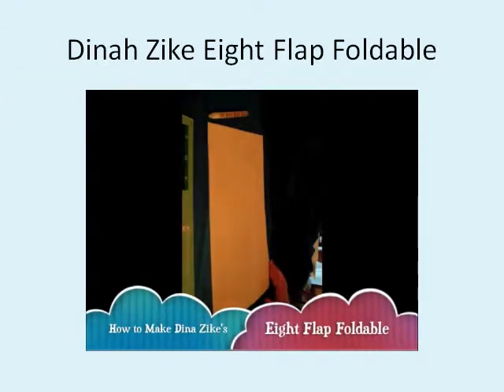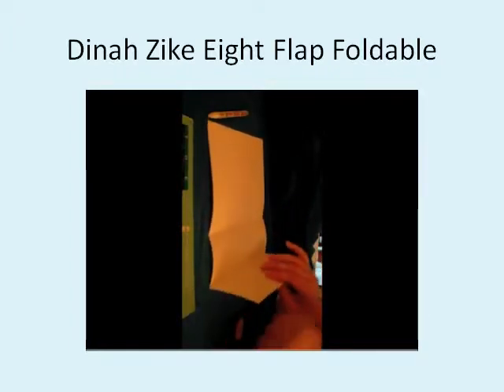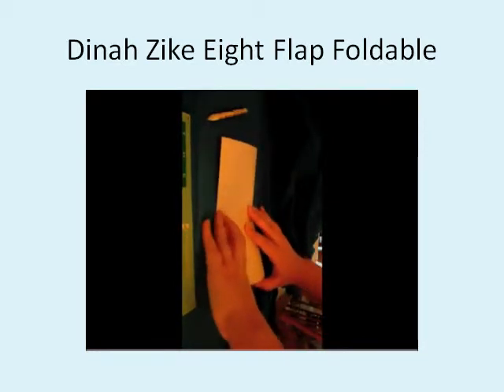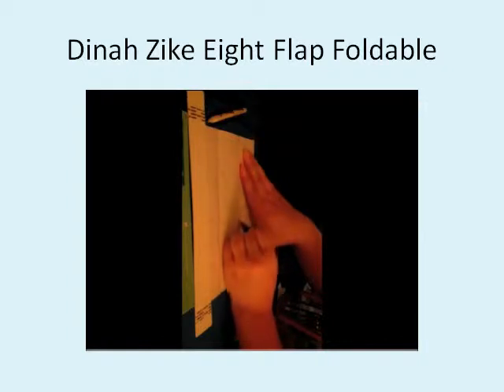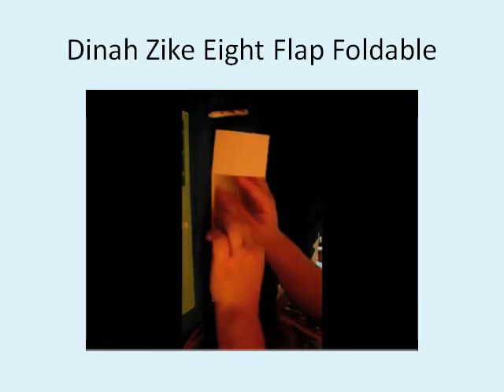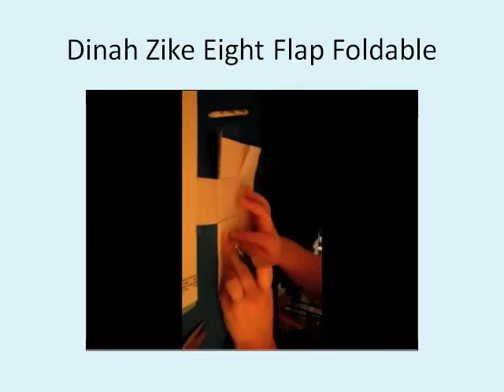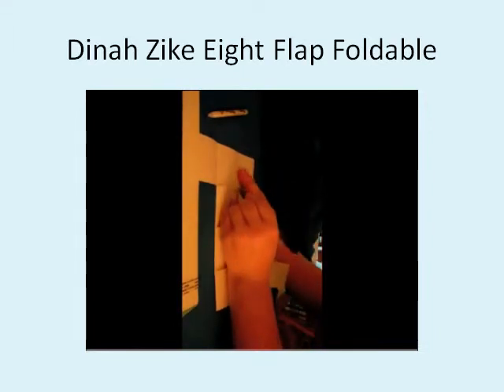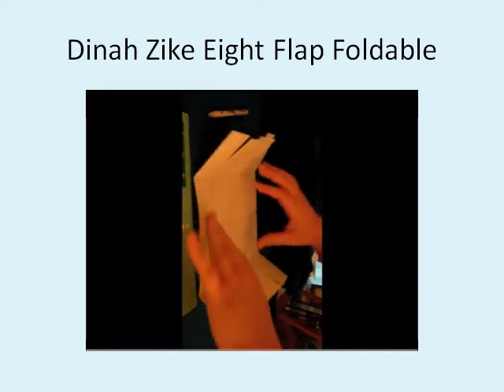D. Williams - Parts of Speech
Digital Learning Object
Produced Fall of 2010
UTSA Flip Camera Co-hort